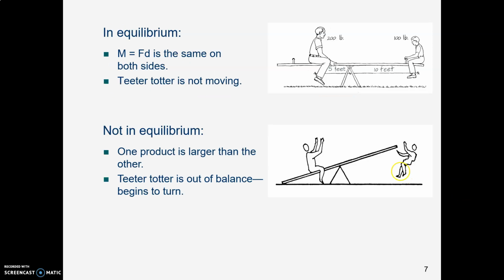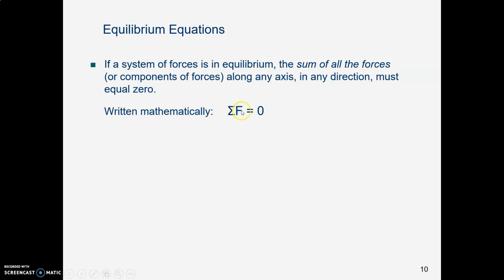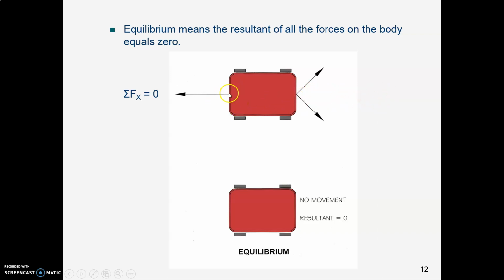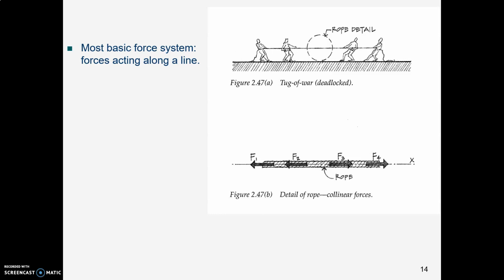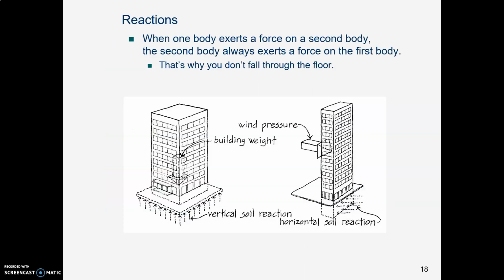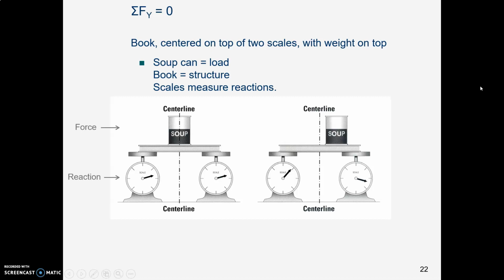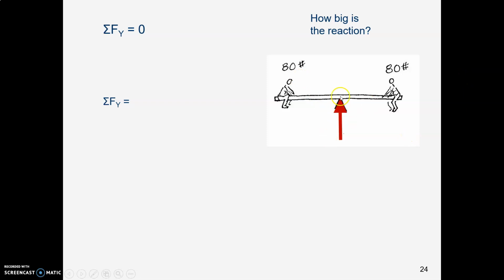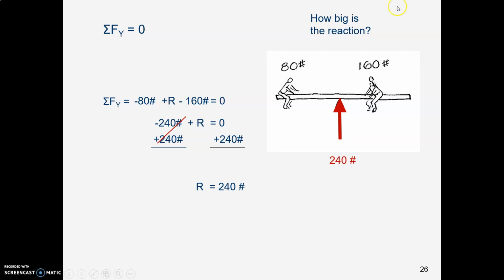Struc12a equilibrium & reaction part 1